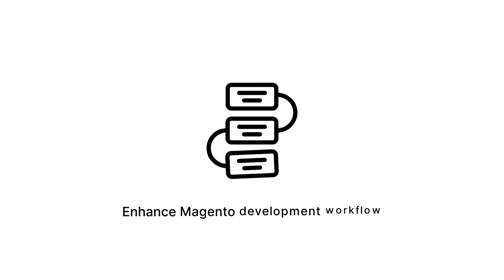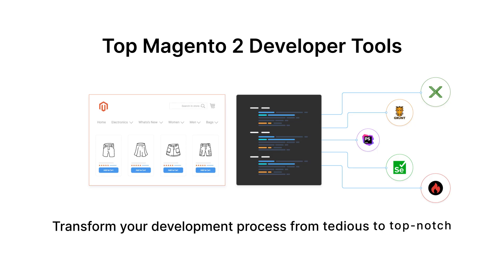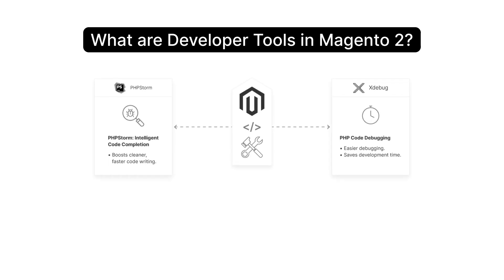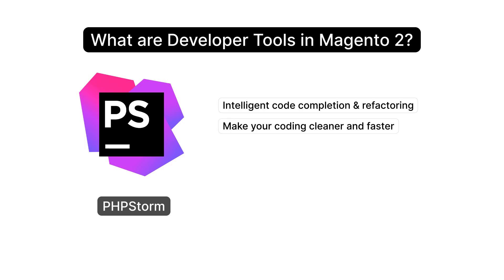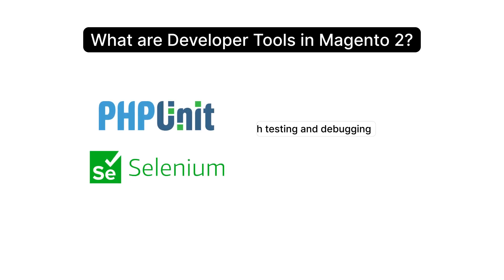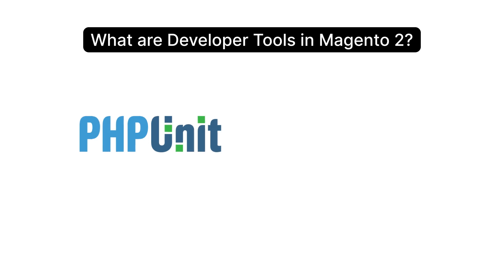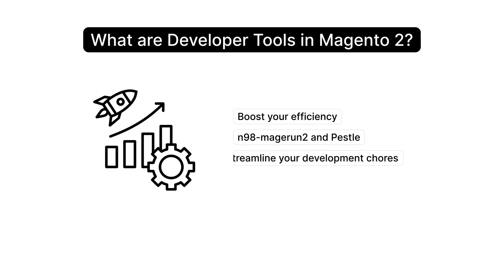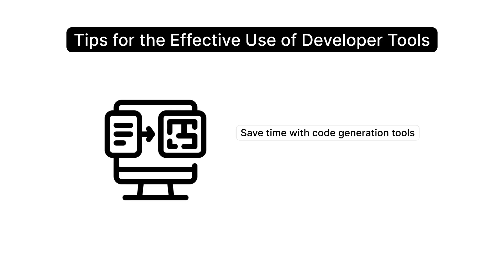Top Magento 2 Developer Tools for 2024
Looking to streamline your Magento development process? Whether you're aiming to speed up your workflow or ensure high-quality code, the right tools can make all the difference. In this video, we cover the top Magento 2 developer tools you should be using in 2024 to boost efficiency and productivity.
What's Covered in the Video:
An introduction to Magento 2 Developer Tools and how they simplify your work.
Key benefits of using these tools, from automating tasks to ensuring code quality.
A breakdown of essential tool categories
Practical tips for maximizing the use of these tools in your projects.